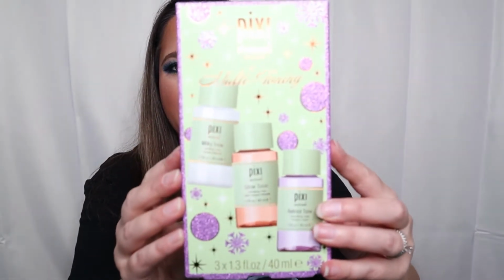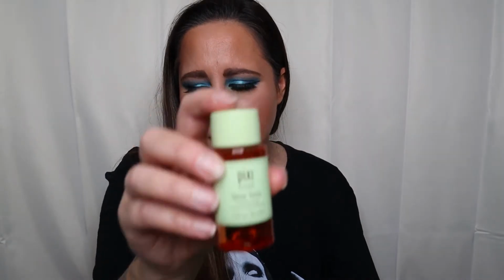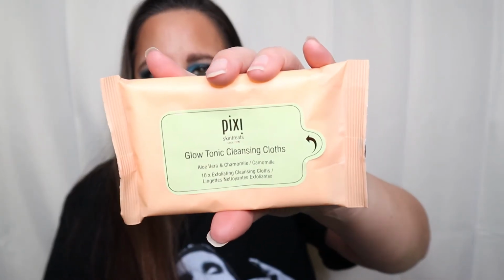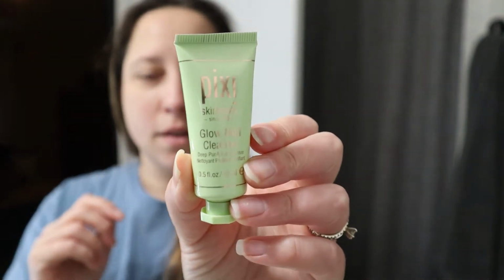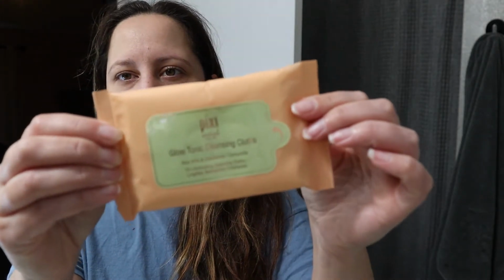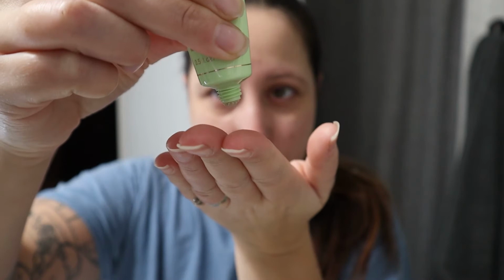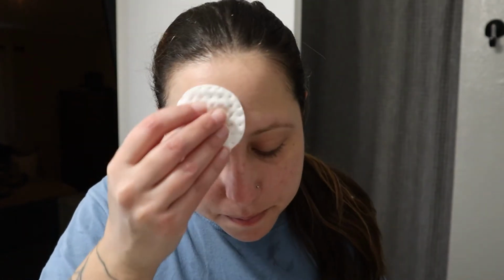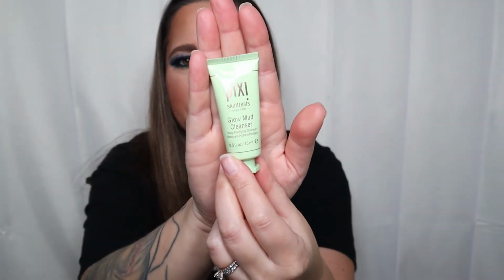Pixi Beauty Products Review | Skincare 2021 | Danielle LaRocca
UNBOX WITH ME!
In this Pixi Beauty products review, I will be unboxing what I got in PR... skincare!

Glow Tonic
Mud Cleanser
Mud Mask

Nikon D3500
Camera Tripod
Neewer Ring light
Backdrop Stand
Phone Tripod
Impressions Vanity

Hello there! I'm Danielle! I'm a California chick with a obsession for makeup. Self taught! I upload weekly!